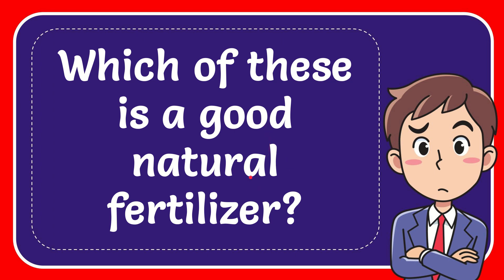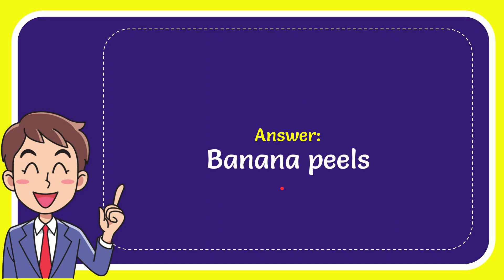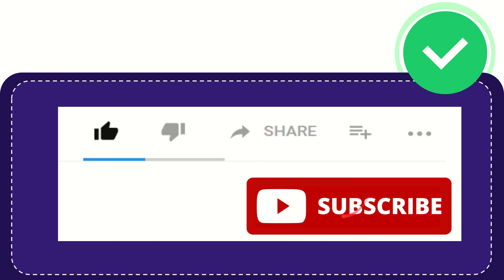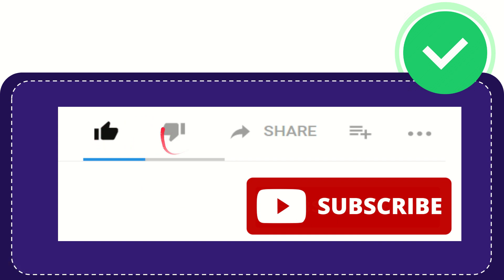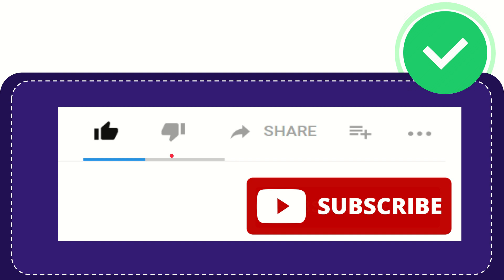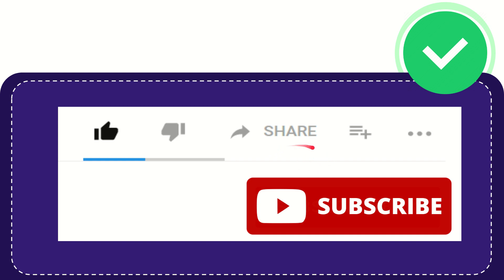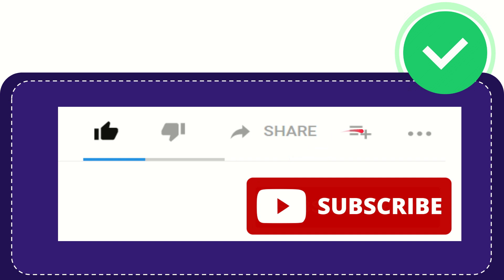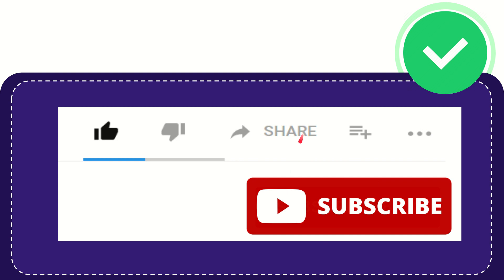Which of these is a good natural fertilizer?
Which of these is a good natural fertilizer? NEW VIDEO#